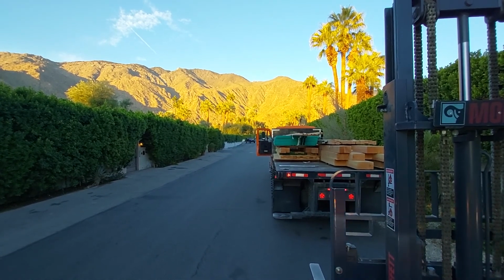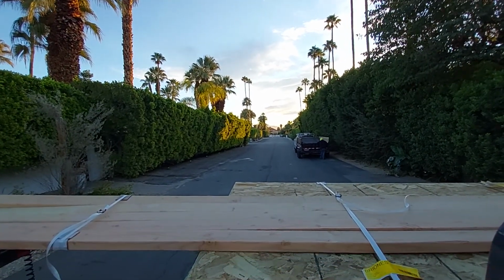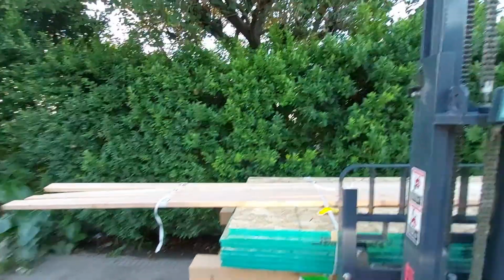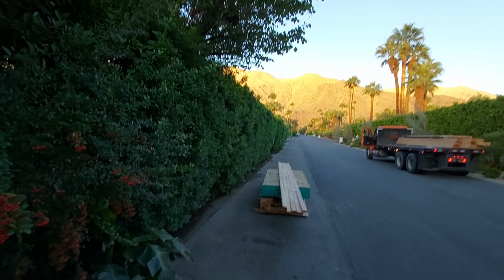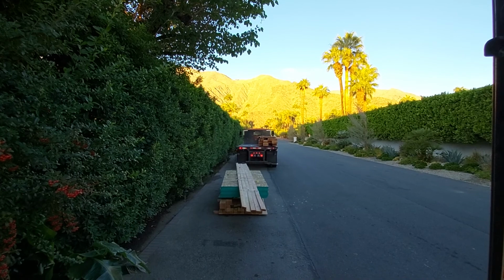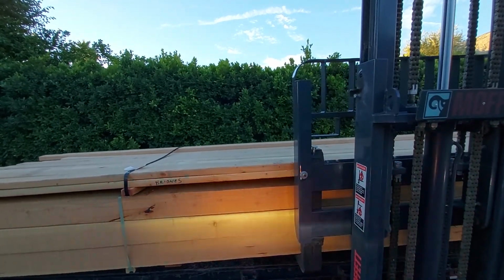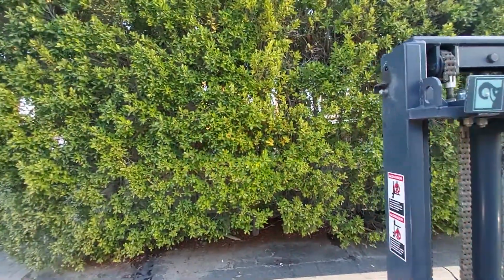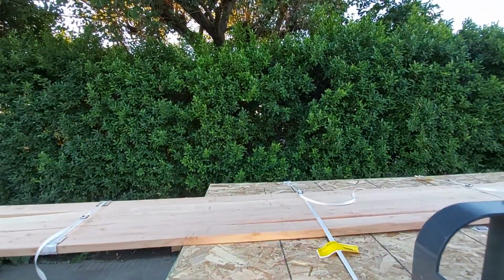LUMBER LONGER THAN FLATBED. PASSENGER SIDE ONLY WAY TO FIT WITH MOFFETT ATTACHED.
Longer lumber than 22ft on the Class B can sometimes fit on the passenger side of the Flatbed with Moffett mounted